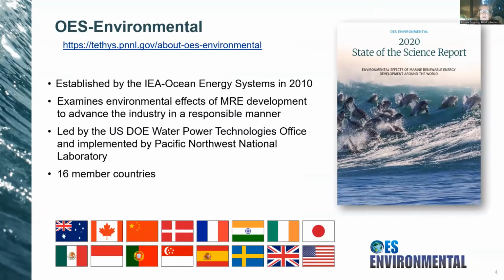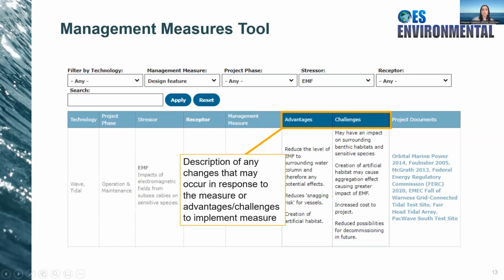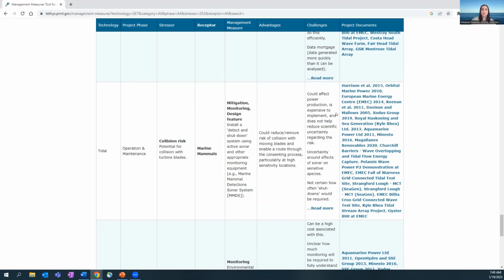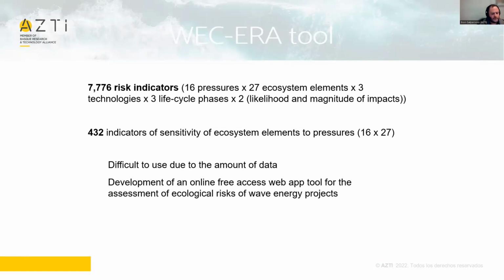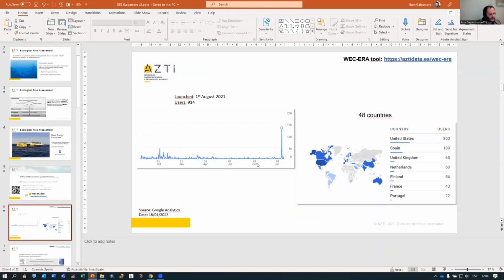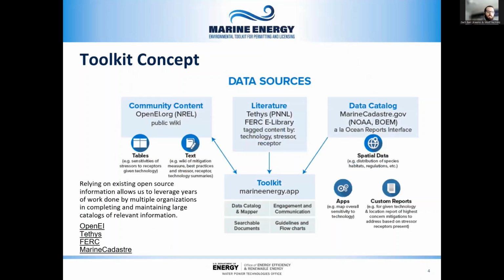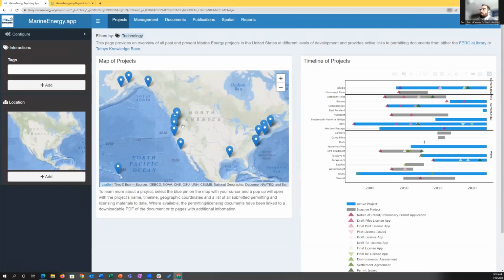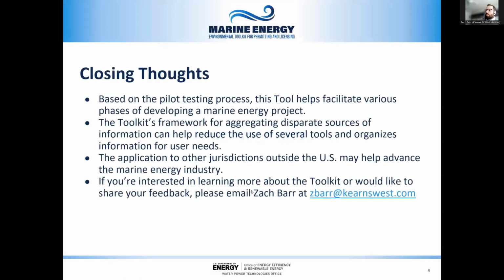OES-Environmental Webinar: Planning Ahead to Address Environmental Effects of MRE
OES-Environmental hosted a webinar on 19 January 2023 to share tools for designing and siting marine renewable energy (MRE; wave, tide, ocean current, salinity and temperature gradient) projects with environmental effects in mind. This webinar highlights the following tools:
- Marine Energy Environmental Toolkit for Permitting and Licensing developed by Kearns & West